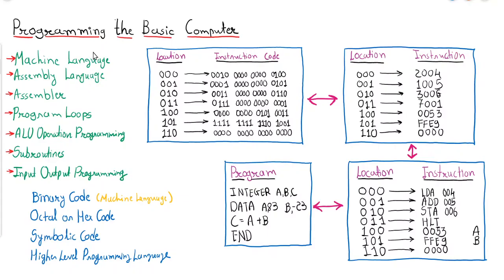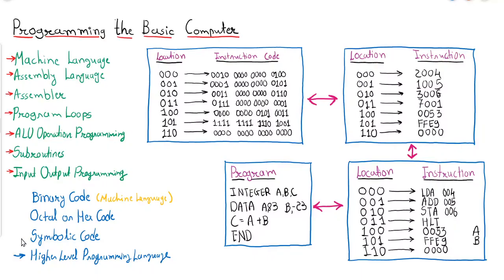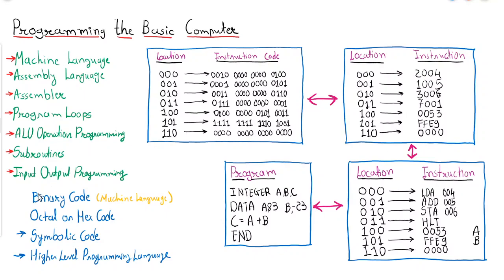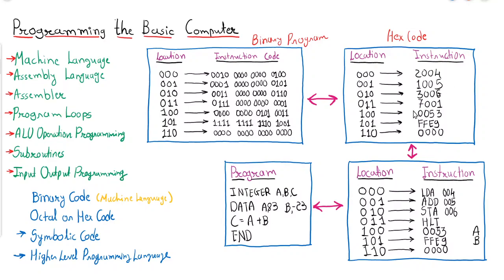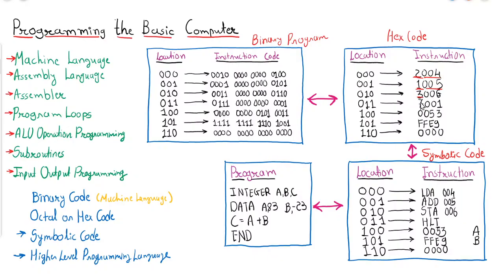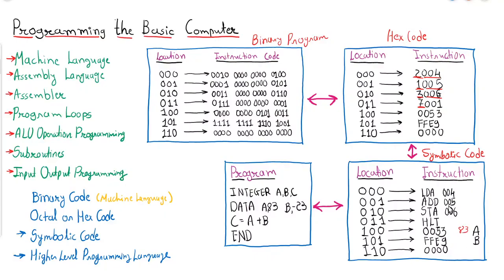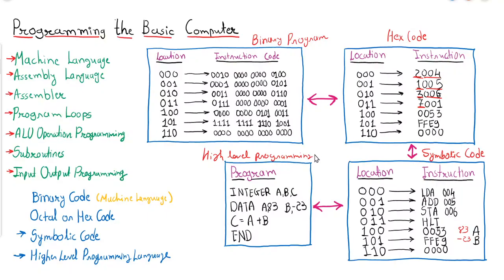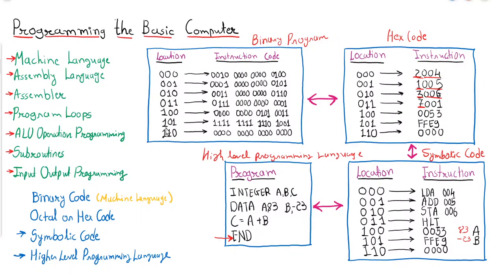Ch - 6 | Tuotrial - 1 | Introduction | Machine | Assembly | Hexadecimal Code | Computer organization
In this tutorial there will be introduction and discussion on languages of computer like machine language, hexadecimal representation, assembly language and higher level programming language.